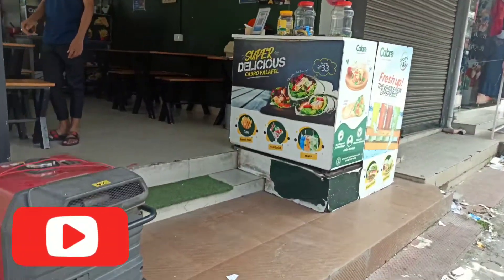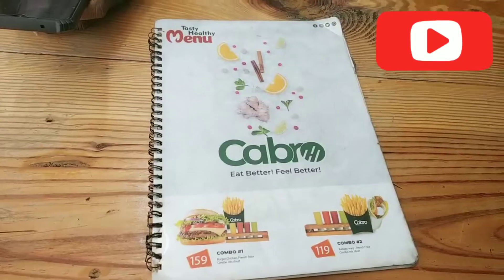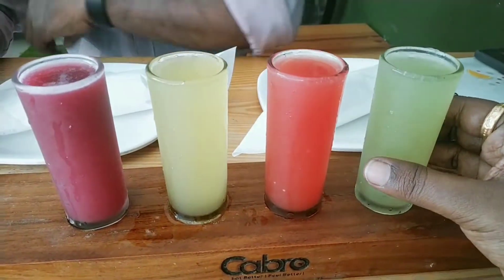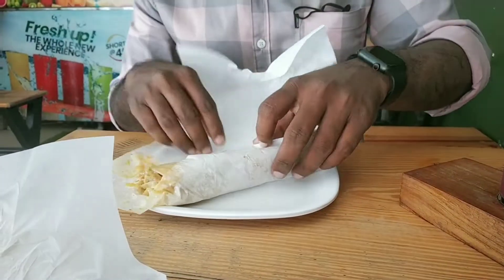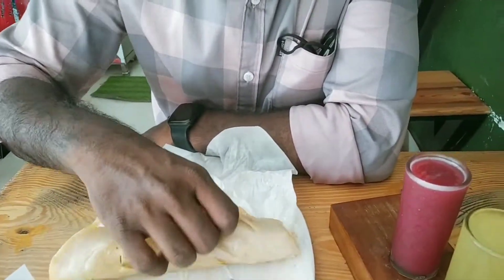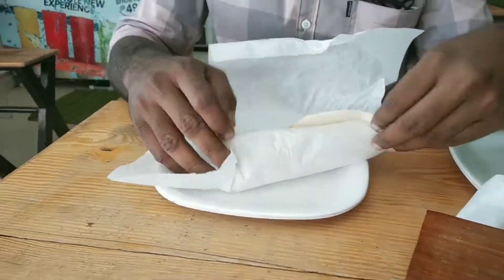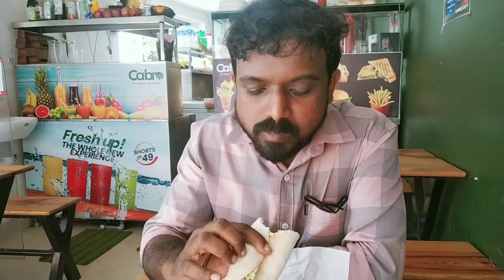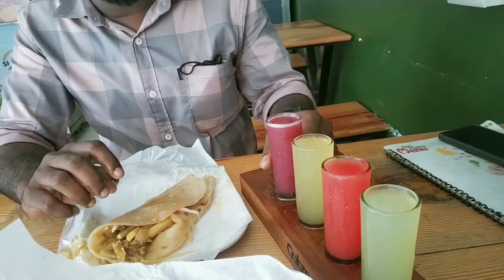Cabro cafe 🌮🌯കുറഞ്ഞ വിലക്കു നല്ല ഭക്ഷണം|| falafel @ ₹33, shorts @ ₹49||VLOG NO 11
Affordable food at edapally